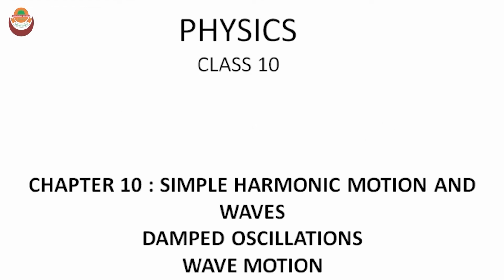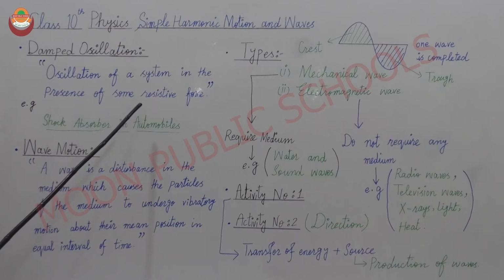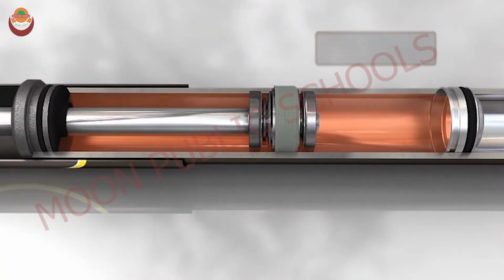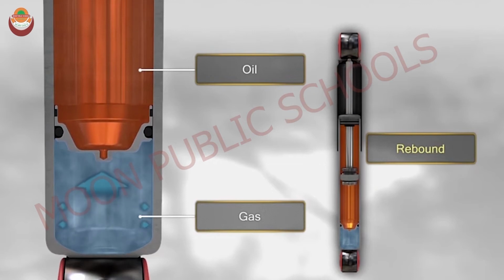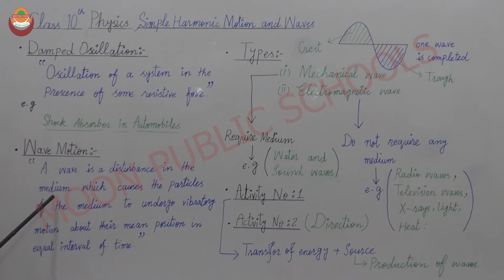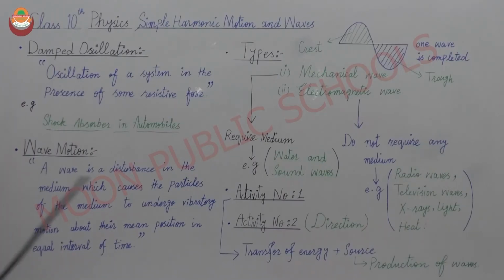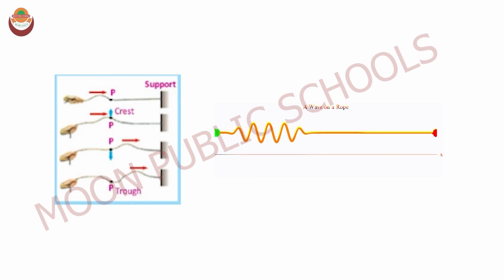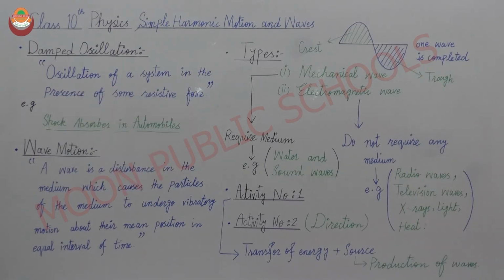PHYSICS | CH 10 | DAMPED OSCILLATION | WAVE MOTION | 10TH | MOON PUBLIC SCHOOLS | RAVI ROAD LAHORE.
PHYSICS
CH 10
DAMPED OSCILLATION
WAVE MOTION
10TH
MOON PUBLIC SCHOOLS
RAVI ROAD LAHORE.